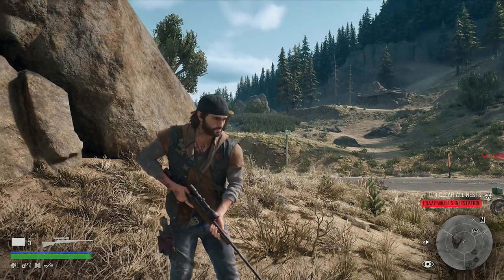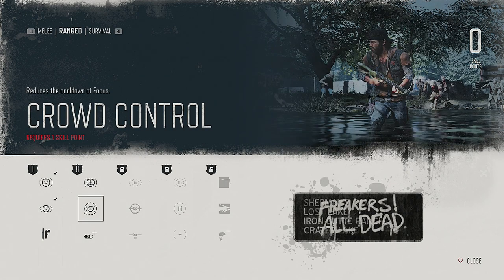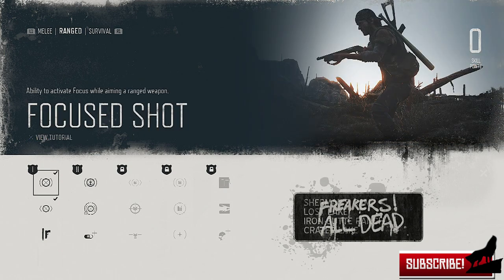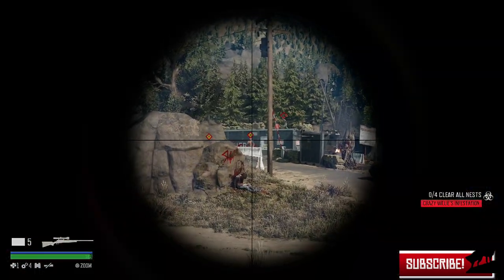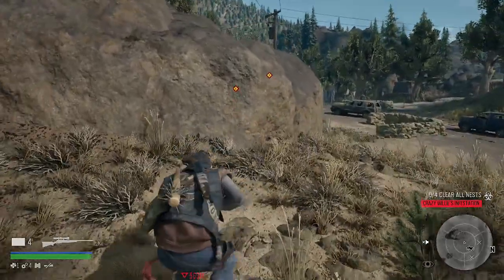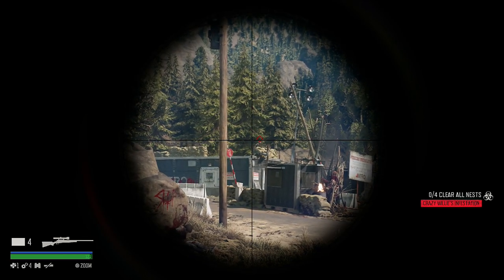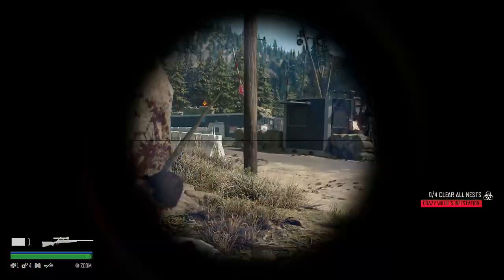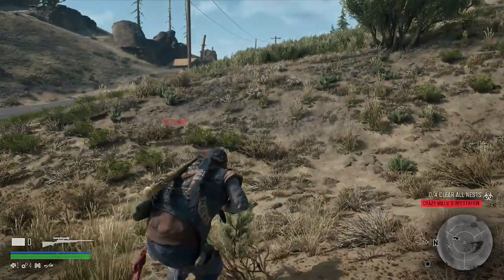Days Gone Sniper Rifle Guide! How To Use Sniper In Days Gone!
Days Gone Sniper Rifle Guide! How To Use Sniper In Days Gone! Learn How To Use The Sniper In Days Gone Easy! Days Gone Sniper Gameplay! Days Gone Learn How To Use The Sniper In No Time With UntouchableWolf! This is a good guy for those who need to learn how to use the Sniper In Days Gone! Thanks!

Days Gone How To Craft Ultimate Guide! Days Gone Crafting Guide!

TheUntouchableWolf

Video Owned & Uploaded by TheUntouchableWolf (PG, Family Friendly Content & No Swearing)